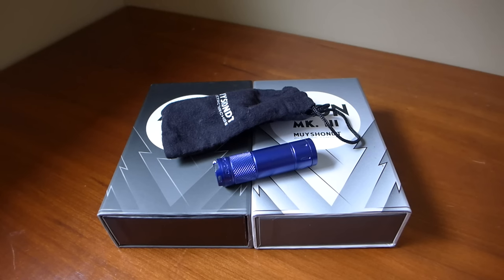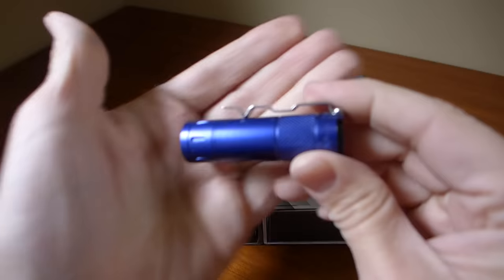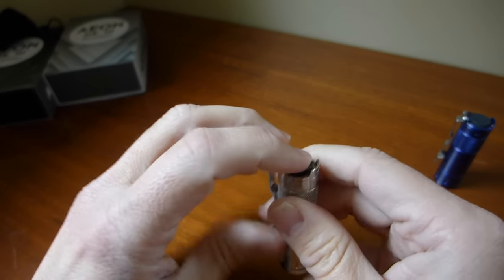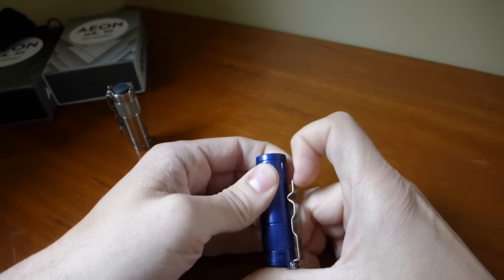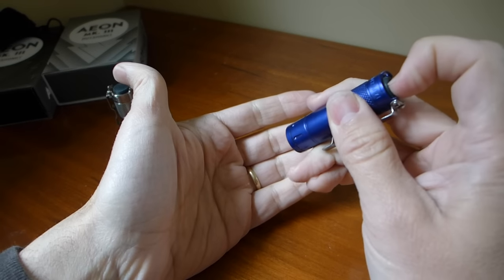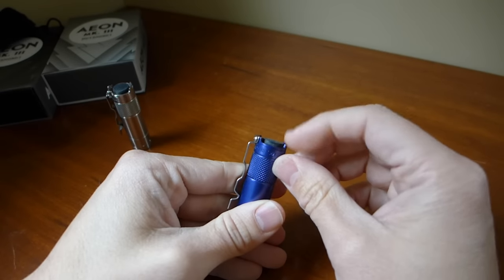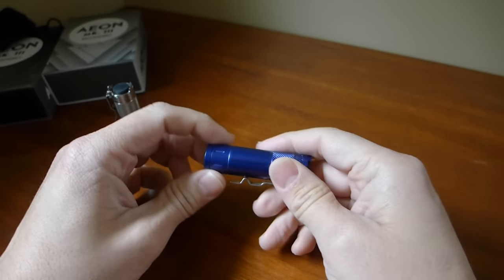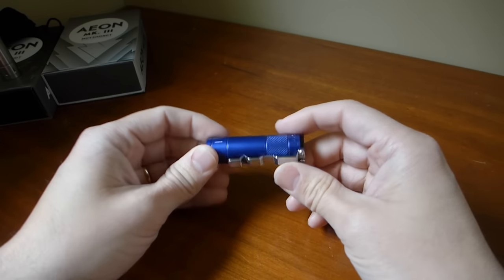Muyshondt Aeon Mk 3 Overview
This is an overview of a production version of the Aeon Mk 3.  The blue is aluminum and the silver is titanium.  You can find these on Enrique's website.